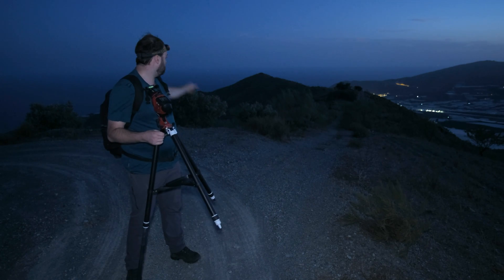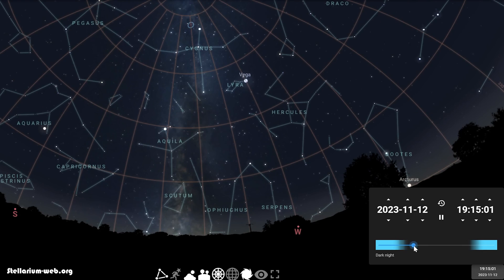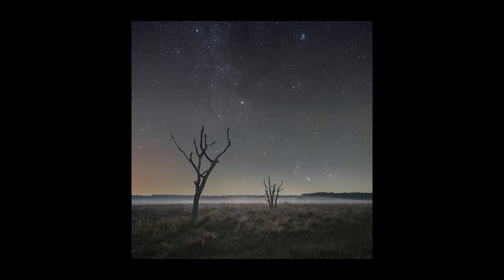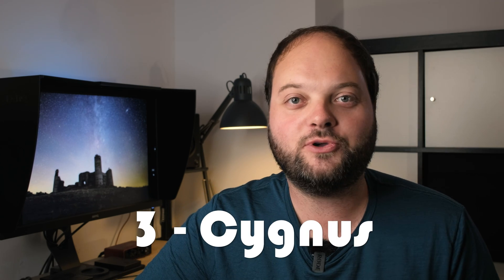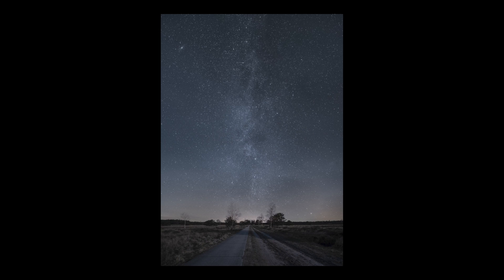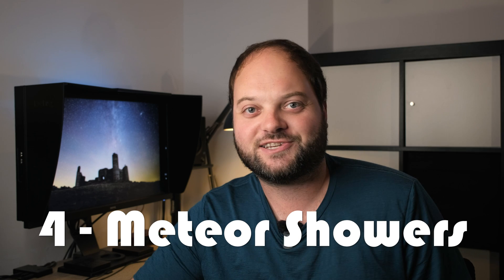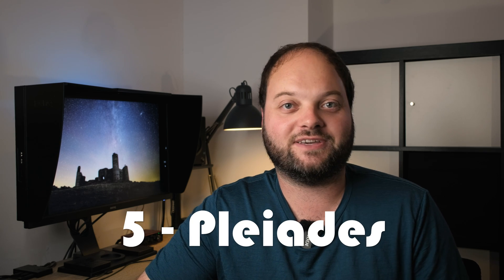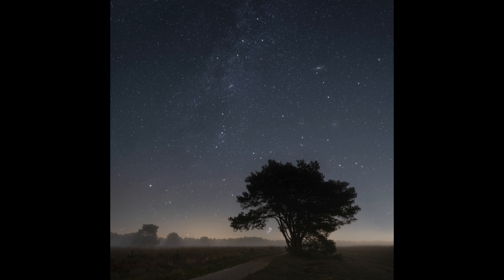7 Amazing Nightscape Photography Ideas WITHOUT the Milky Way Core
Summer is now definately gone. With that it also means that the Milky Way Core will not rise above the horizon for about 6 months at my latitude of 52 degrees North. I see a lot of landscape astrophotographers putting their cameras away to come back next year. No! Stop! There is so much in the night sky to look forward to! Let me show you 7 Spectacular Nightscape Photography ideas without the Milky Way Core that will give you fantastic images!

We will look into the Great Rift region of the Milky Way, Orion and the Winter Circle asterism or Stars, the Cygnus Region of the Milky Way, Meteor Showers, The Pleiades open Star Cluster, Winter Milky Way Panorama Arch and the Aurora Borealis.

You might also like Alyn Wallace, Nightscape Images, Scotlands Nightsky, AstroHBF, Chasing Luminance, John Rutter photography, AstroBackyard, Milky Way Mike, Grow Photography, Mike's Epic Photos! and Paul Haworth Nightscape Journals.